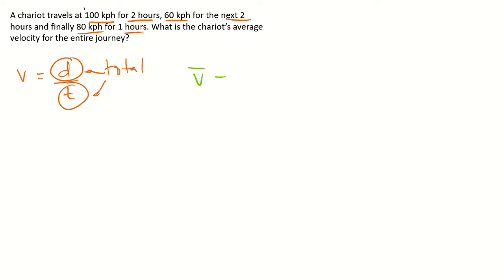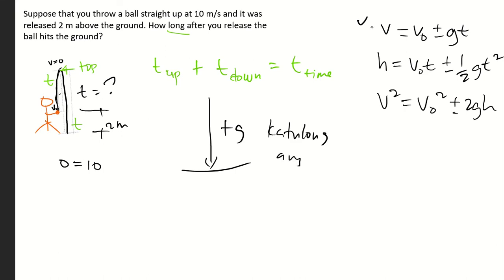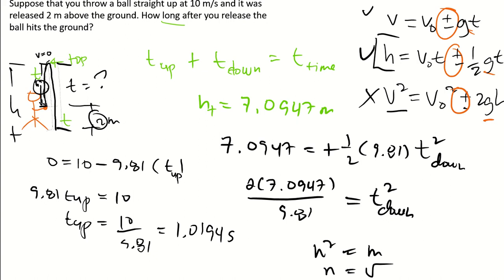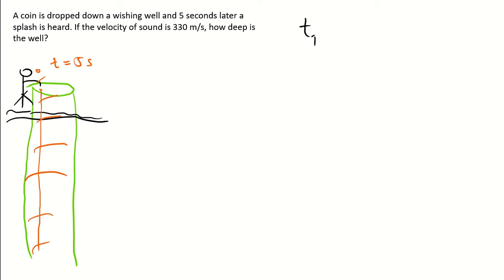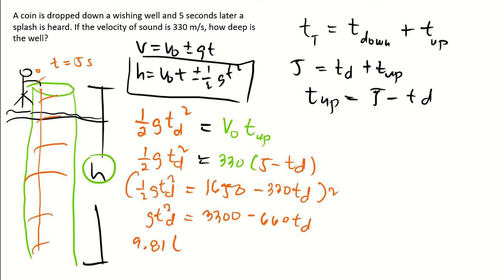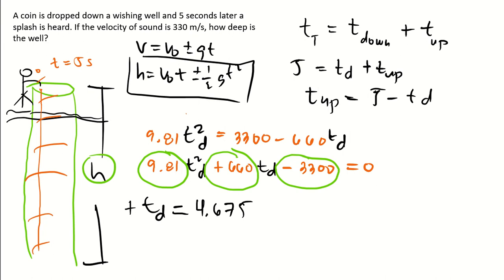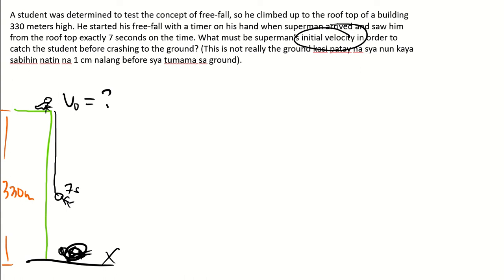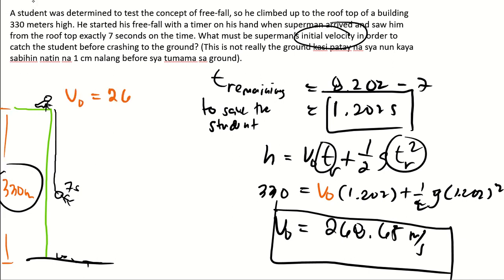Kinematics removal exam explained